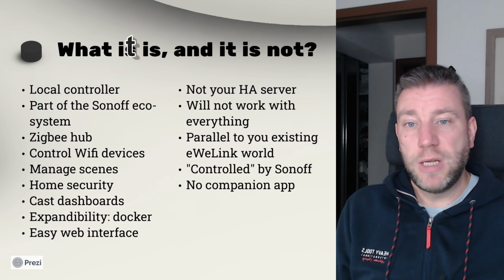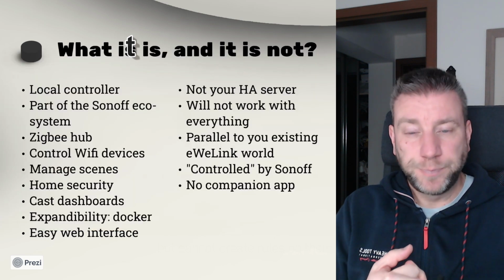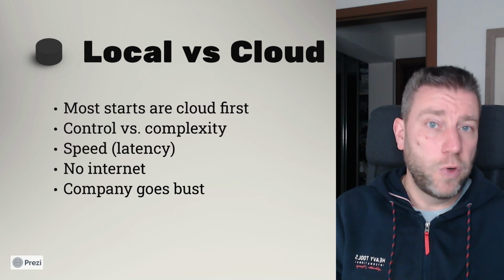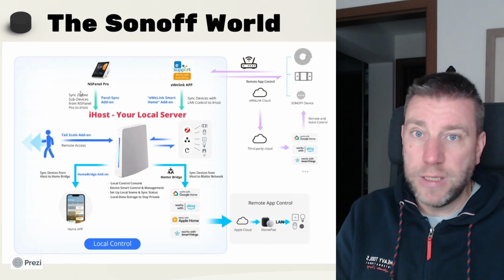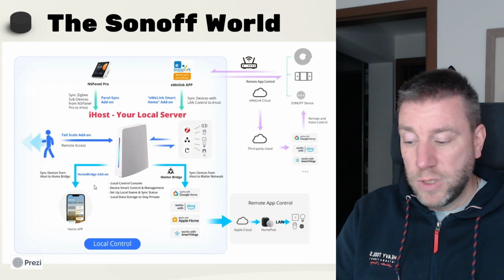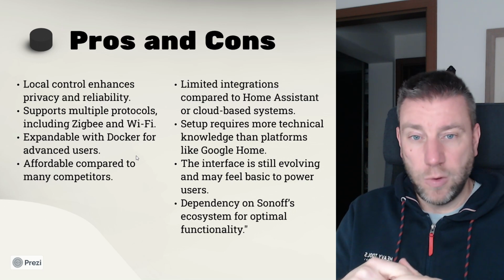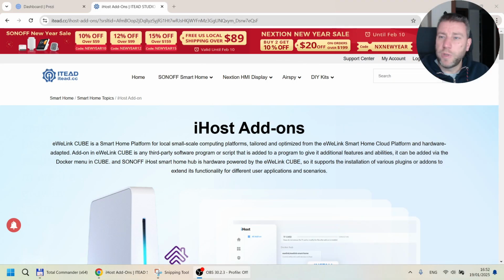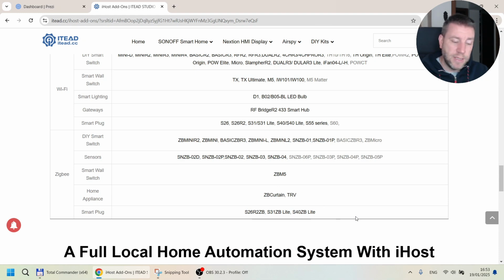Is the Sonoff iHost for you? What it is, what it is for?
This video explains the iHost place and uses in the Sonoff ecosystem. What the main features it was designed for and how it integrates with Sonoff and other 3rd party devices and systems.

Chapters:
0:00 Intro
1:10 Terms
2:24 What is iHost and what is not
7:22 Cloud, Local, Hybrid
10:21 Local vs Cloud
13:03 Explain the Sonoff World
24:39 Pros and Cons
27:47 Best for iHost
30:27 Worst for iHost
32:12 Conclusion
33:07 Useful resource